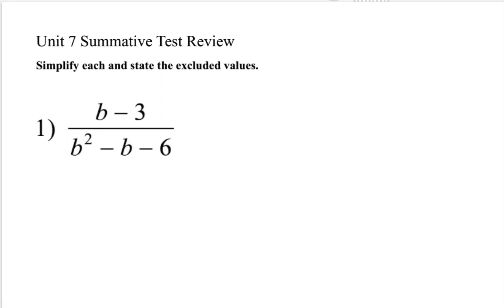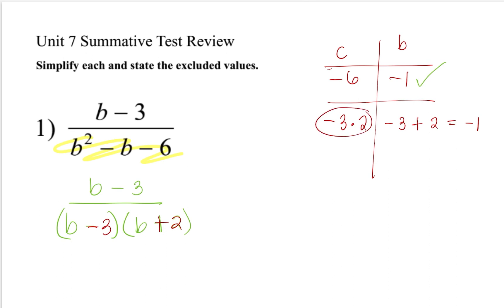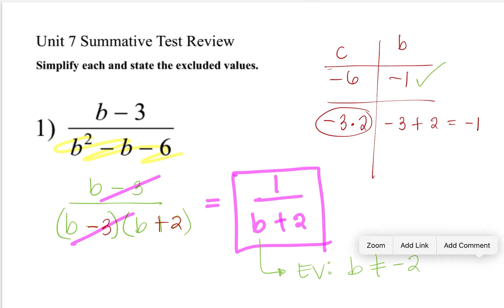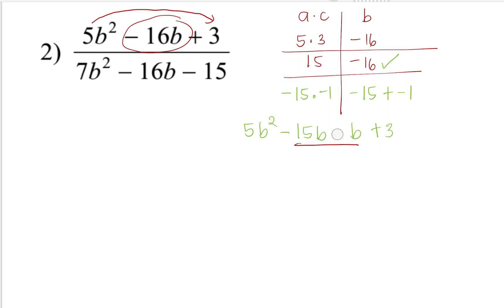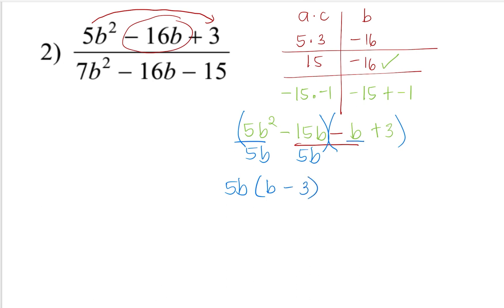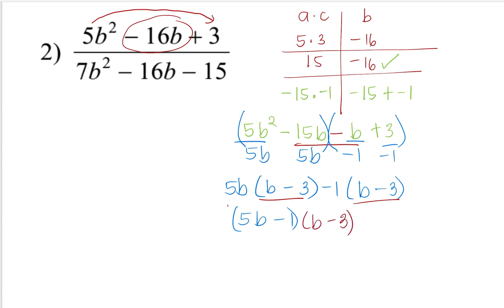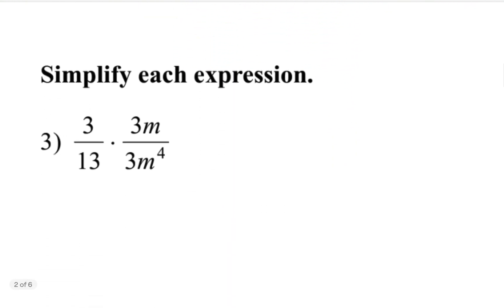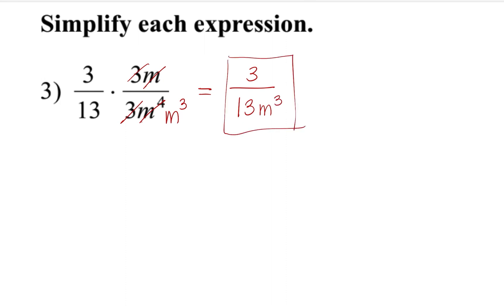Part 1: Rational Function Summative Test Review Problems 1-5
In this video you will learn how to simplify rational expressions. Rational function is any function that can be defined by a rational fraction, which is an algebraic fraction such that both the numerator and the denominator are polynomials.